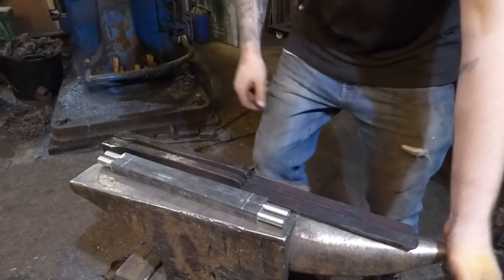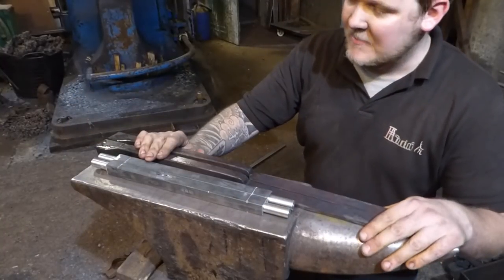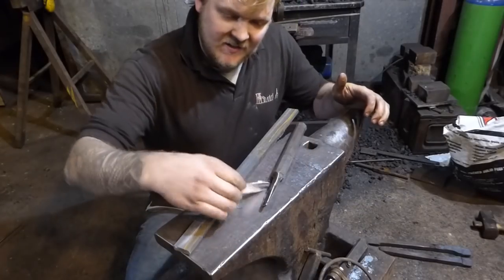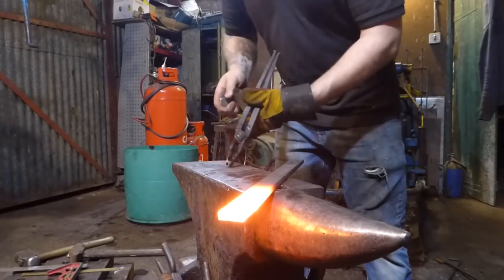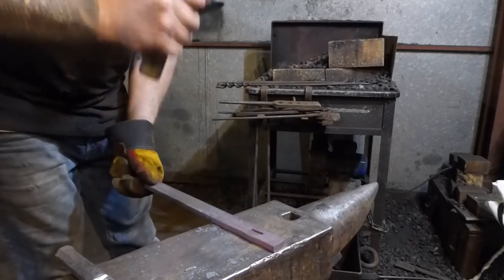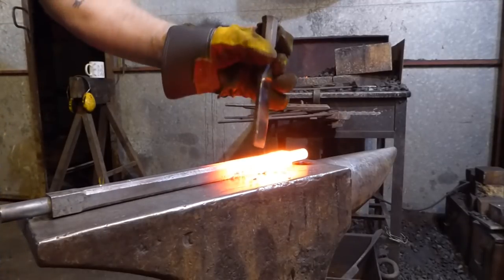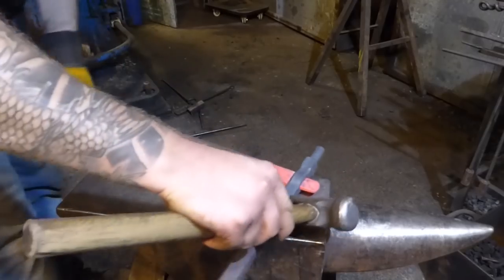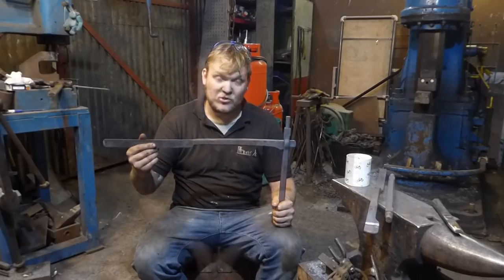Victorian Crane Build! Part 1 Forging mortise and tenon Joints!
In this video I will show you how to for a  mortise and tenon as part of series where I make a washing line crane thing!!!

The design for this build is base on old Victorian ware house cranes. I will be making two mine cranes and a bed that will be used for the washing.

in this video i make some of the tools to make a  mortise and tenon joint that a blacksmith would use in this type of project an many other projects.